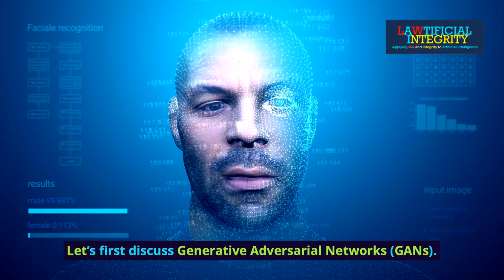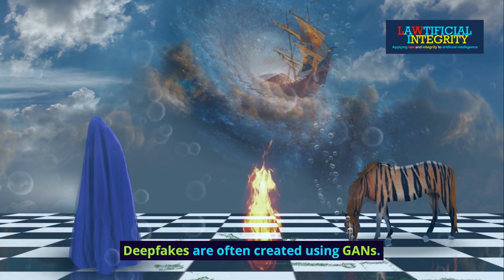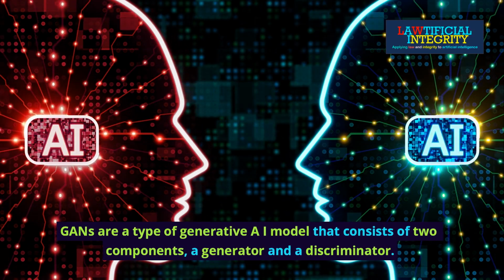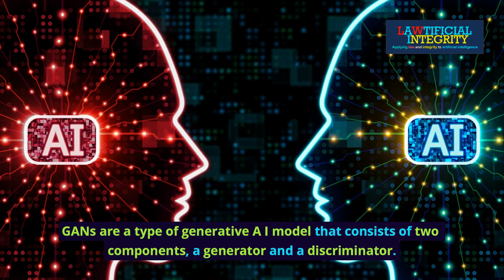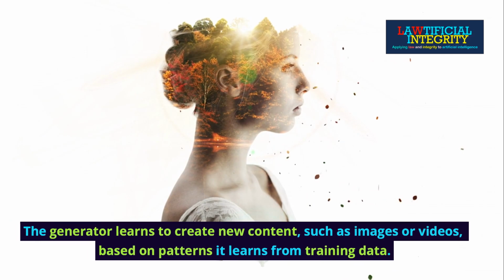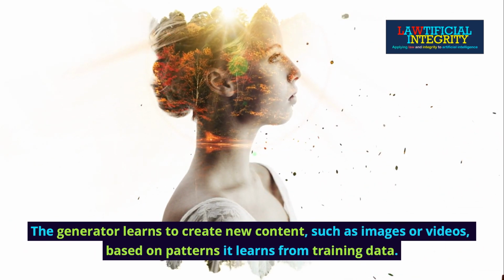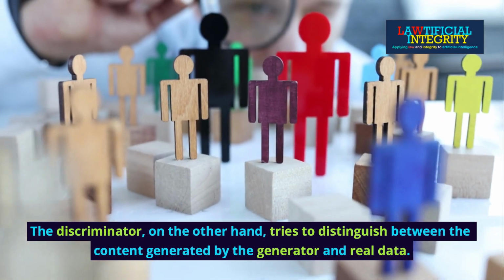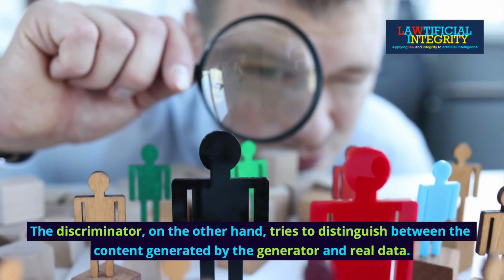Explainer: What are GANs and GPTs?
Explainer to GANs and GPTs!

Welcome to 🌐 lawtificialintegrity.ai - Applying Law and Integrity to Artificial Intelligence!

⚡️ AI is taking over industries. Are you ready to take charge? As AI powers decisions in healthcare, finance, and defense, the stakes have never been higher. Inclusion or discrimination. Safety or catastrophe. Fairness or bias. The difference? You.

💥 The AI governance market is exploding - from $890M in 2025 to $5.7B by 2029. This isn’t just growth - it’s a call for leaders who can navigate complex laws, ethical dilemmas, and regulatory demands. Will you be one of them?

🚀 Lawtificial Integrity delivers more than just knowledge. Dive into dynamic training videos, real-world AI Wargames, and expert-led insights designed to elevate you as a credible human-in-the-loop professional.

💡 Why follow? Because we don’t just talk AI law and ethics - we show you how to apply them in real-world scenarios. With roots in a University of Cambridge masters degree covering AI regulation, law, and ethics, and years of experience at top-tier global law firms, we’re here to help you lead with integrity.

🔥 Because artificial intelligence needs human integrity.

We'd love to hear from you - drop a comment for us!

About: In this video, we explain GANs and GPTs!